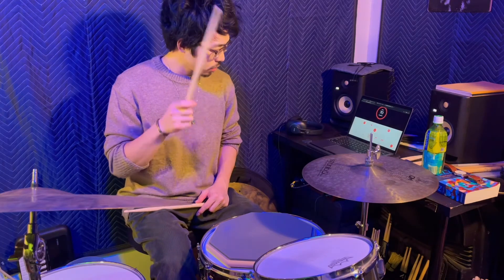Double Stroke Roll | Episode 6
Mikiya Ito is New York City-based drummer. Born and raised in Japan. Mikiya has been playing drums since the age of seven, influenced by his father who is also musician, singer and songwriter. When he entered his teen, his musical interests expanded to funk, soul, hip hop and jazz. He moved to New York City in January 2016 to pursue his music career as a professional drummer. Since he moved to New York City he had performed at NYFW, The Groove, The Cornelia Street Cafe, The Public Theater, W Hotel in Times Square, etc.